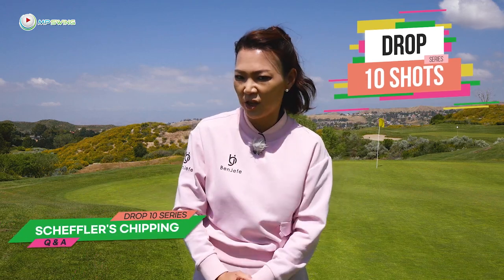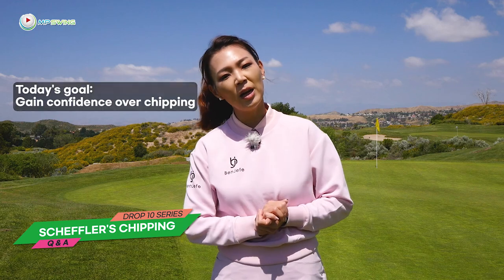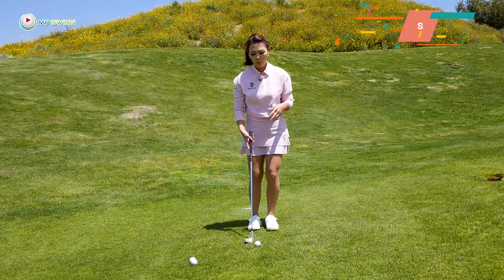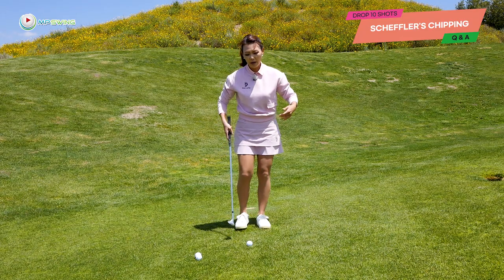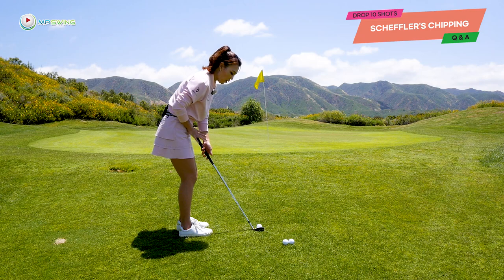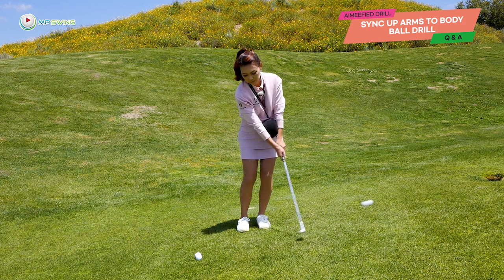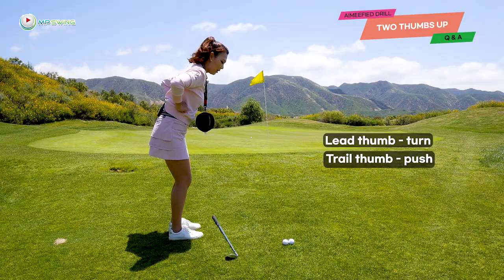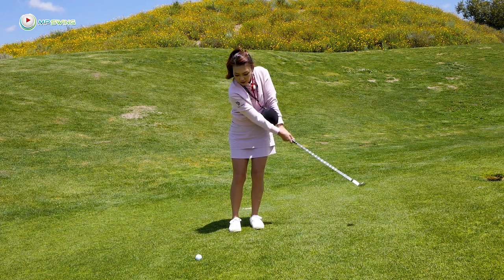How to Use Your Arms When Chipping | Drop 10 Shots Series (Ep. 7)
This is a question from "STOP Hitting Fat & Thin: Chip like Scottie Scheffler": Q: How do your arms work while chipping? Do you keep them tight to your body and rotate the body, or do you keep the body still and just move the arms? Anytime I have to chip onto the green, it rarely goes well. Because of this, I usually try putting instead! It's not pretty, but I usually end up closer to the hole.
Let's boost your confidence with your chipping, so you can have the option to either putt or chip from the fringe! I hope this helps those who struggle with chip shots around the green.

🛒If you're interested in the ball training aid that I used in this lesson, please check it out!

⛳ Become a Channel Member on my YouTube Channel. This offers super exclusive benefits to our most passionate fans!